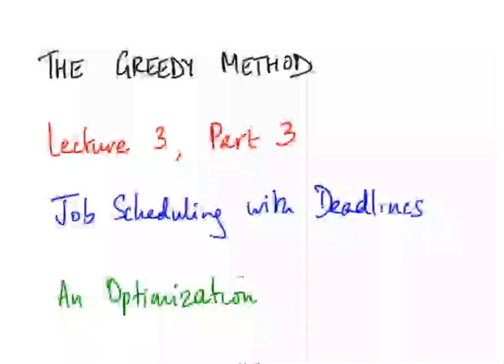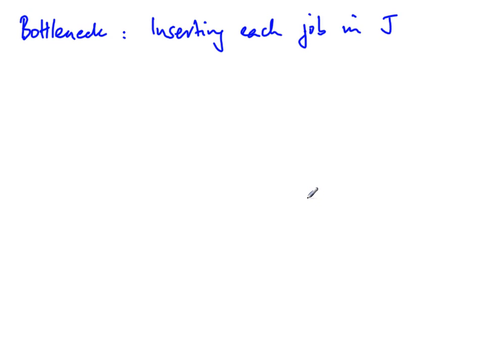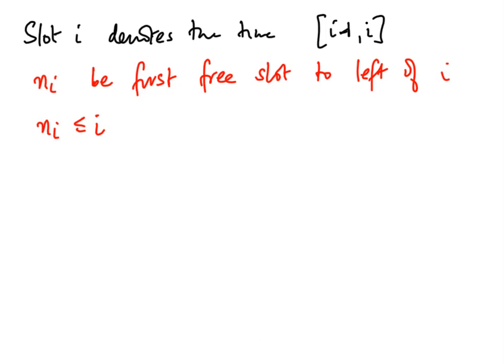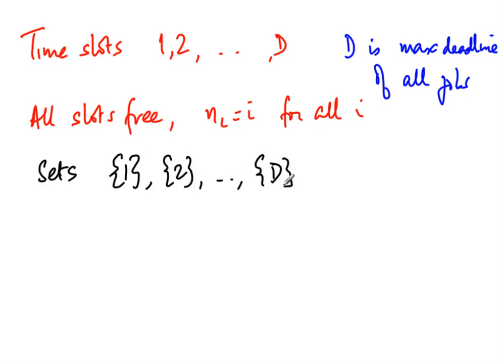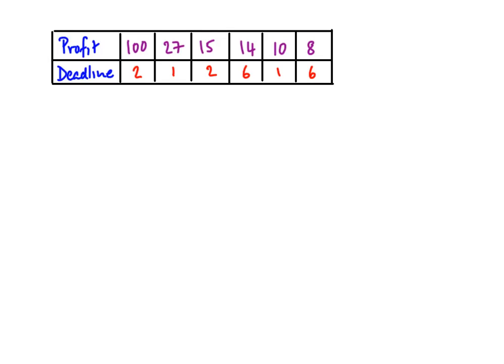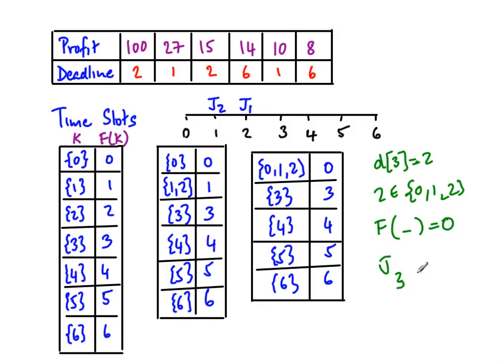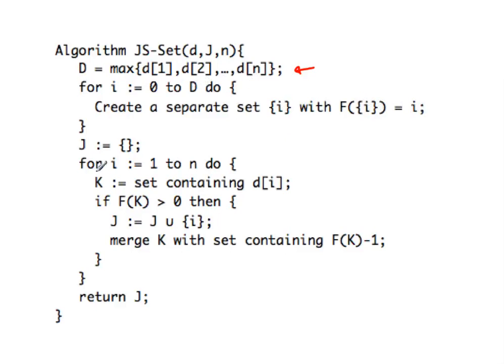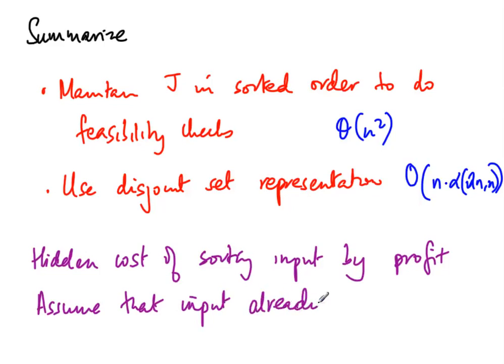Greedy Algorithms Job Sequencing Part3 Optimizations